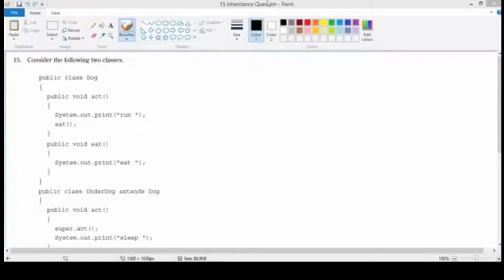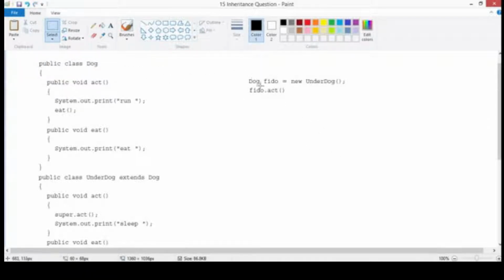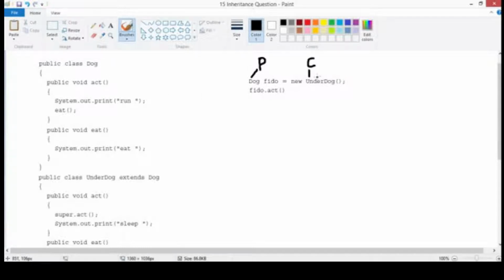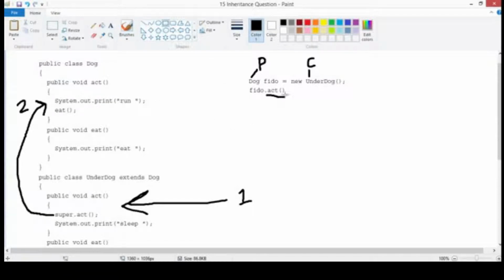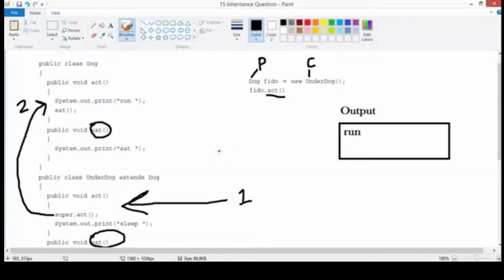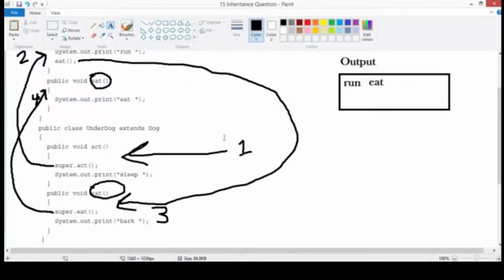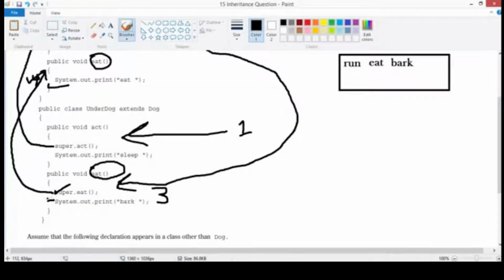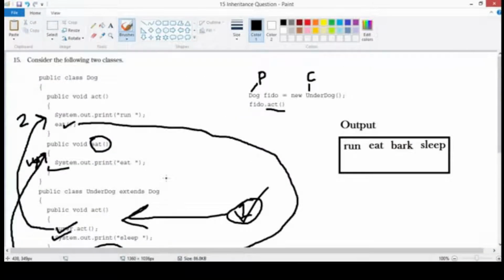Another good OOP problem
When you've declared it as one thing and initialized as another, which gets priority?